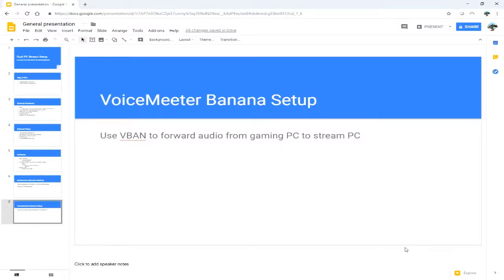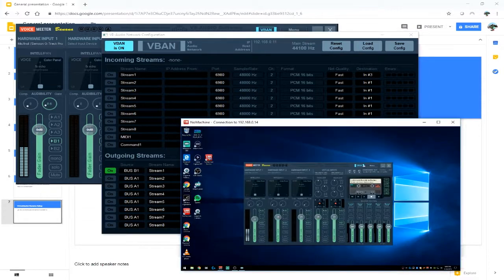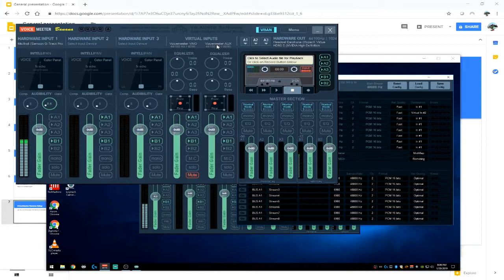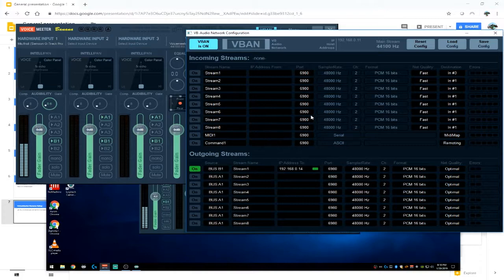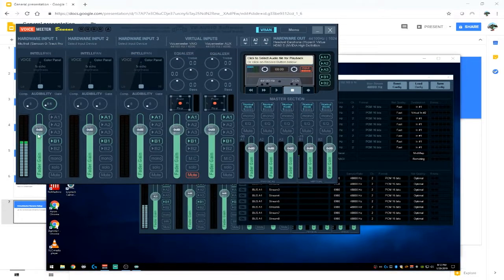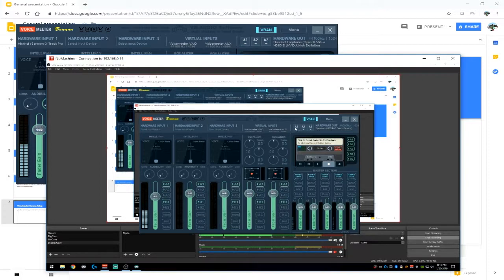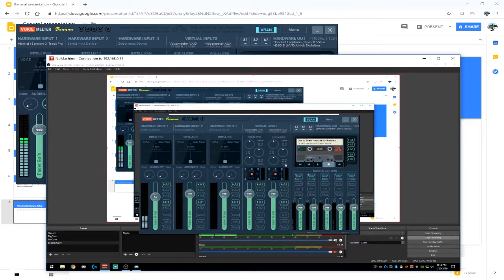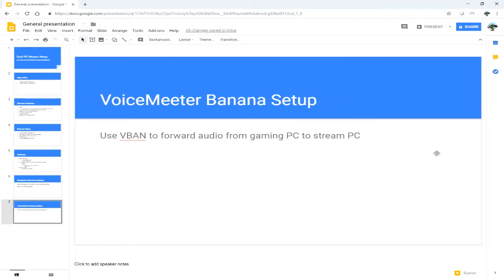Stream audio using VoiceMeeter and network audio using VBAN - The Ultimate Dual PC Stream Setup 3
Setting Up VoiceMeeter to forward audio using VBAN from your gaming PC to your stream PC

The best way to stream with two PC's
- No need for a second keyboard and mouse
- No need for external audio hardware or mixamps
- As low cost as possible. Spend your money on the hardware you need